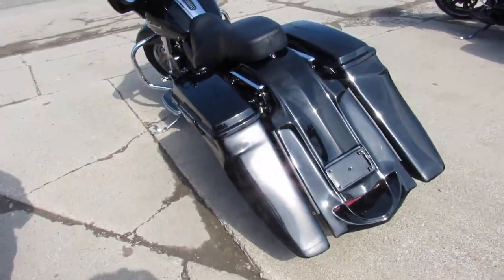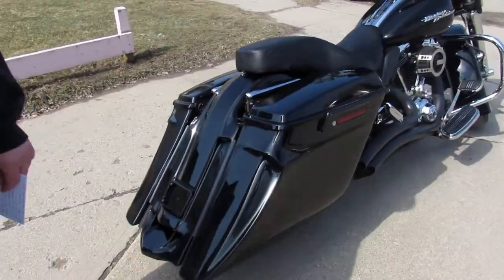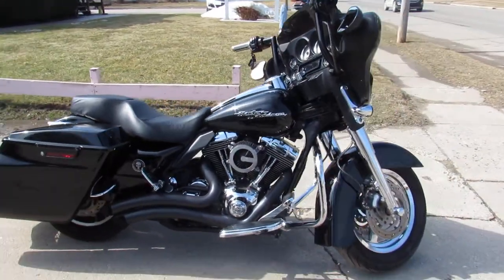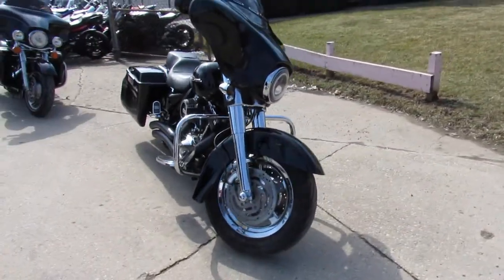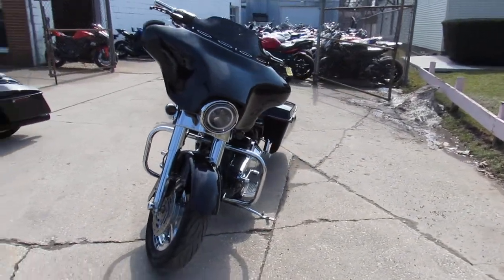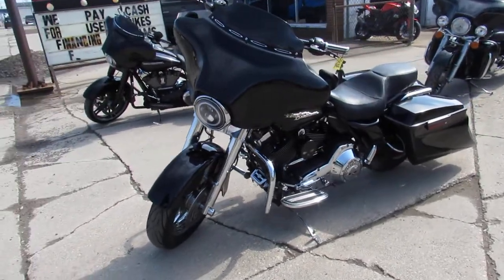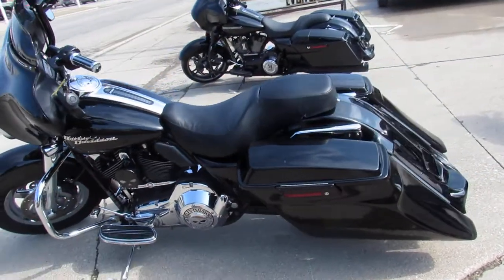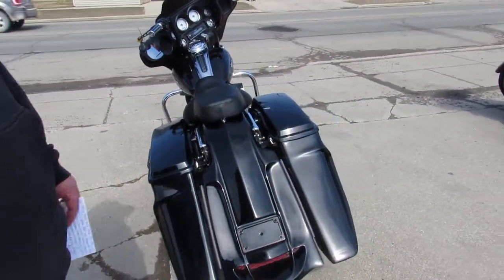2006 HARLEY FLHXI FOR SALE IN MI U6295